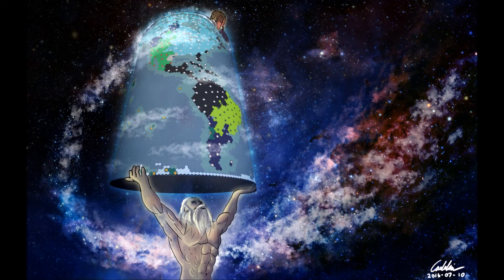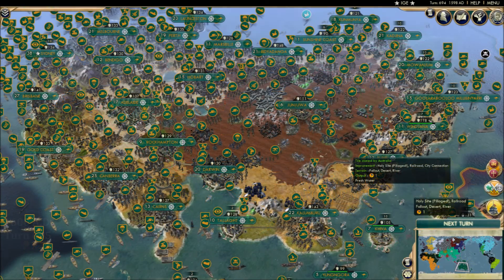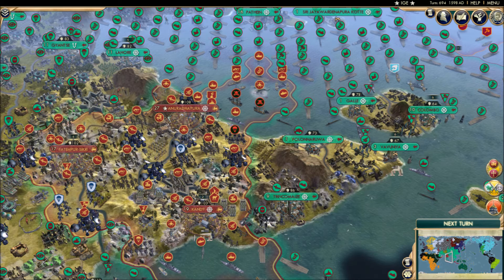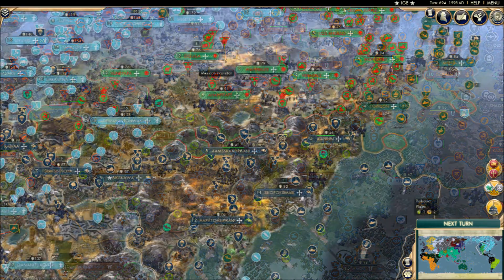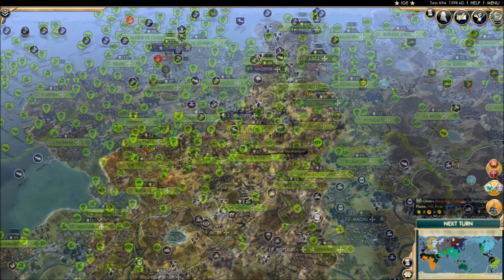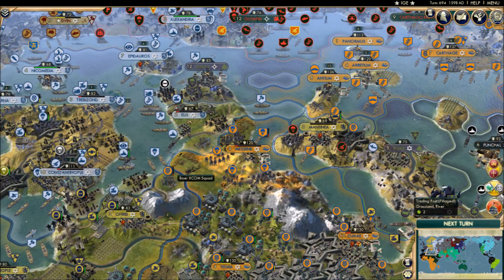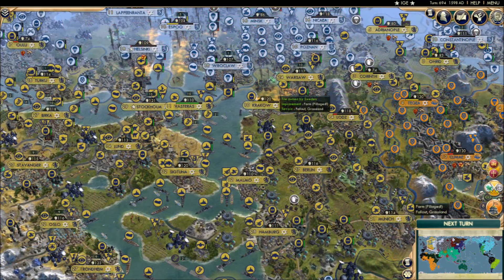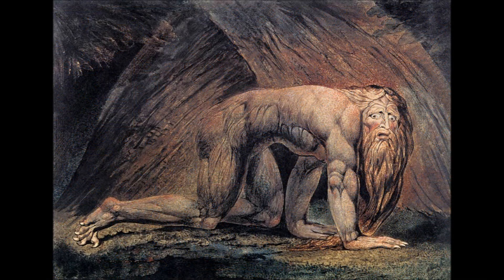r/civ Battle Royale Mk. 2: Part 66.5 - A New Fantastic Point of View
Not ALWAYS on Bear Arms: Different Perspective ft. an Oboe.

Even though I mention it again below, PLEASE visit us if you haven't already.  We're a wonderful growing community that welcomes everyone with open arms.  There is plenty of Original Content to be seen and enjoyed beyond the narrations themselves, so do yourself a favor and get involved!

I do what I can for the community I love.

All big thanks go out to TPangolin, lord of lords, god of gods, teaser of teasers. Go visit his channel:

and

And feel free to find us on Google+, if you're one of those weirdos...

All rights to these videos are belong to us, feel free to distribute the links freely or use any soundbites of what we say for your own work and make money of it so long as you reference us accordingly.